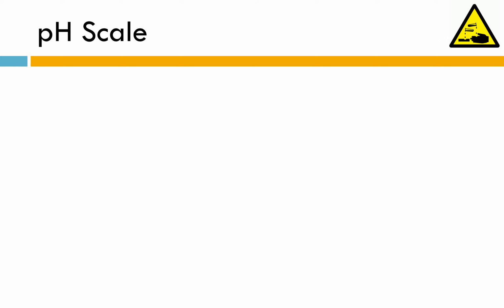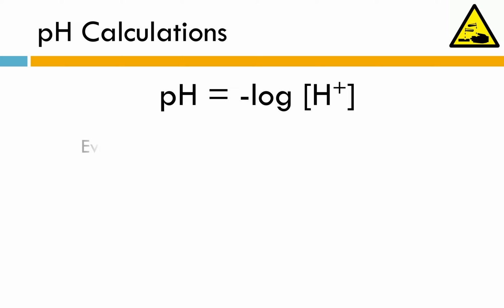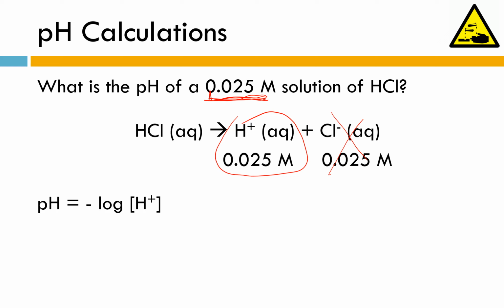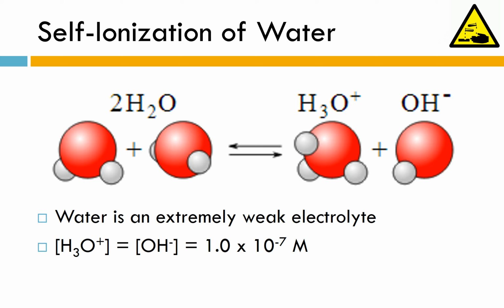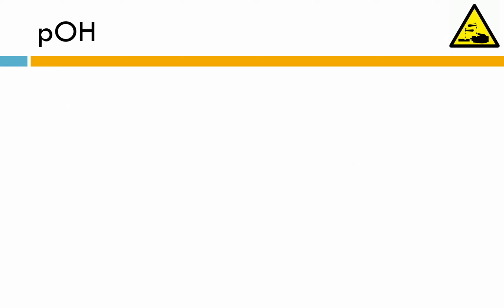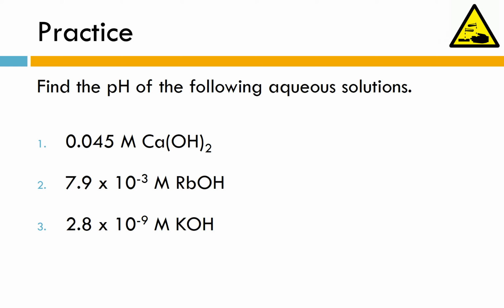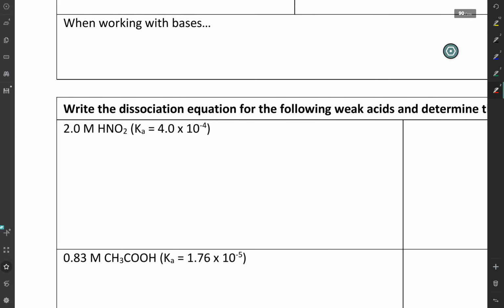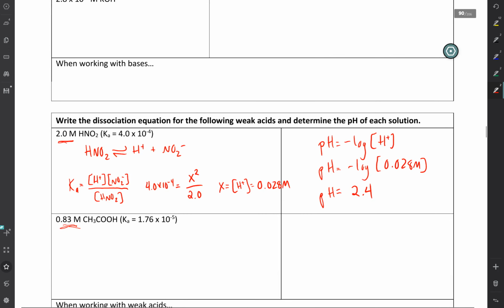12.4 - Calculating pH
Tutorial on calculating the pH of strong acids, strong bases, and weak acids.